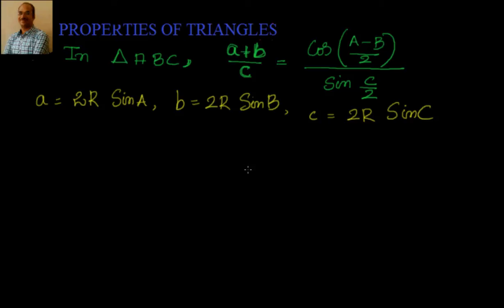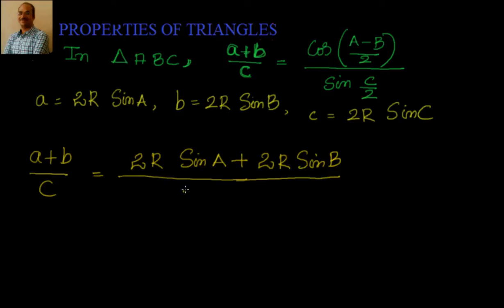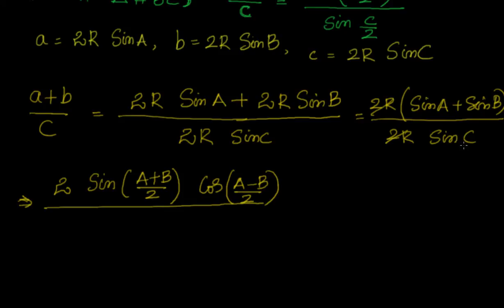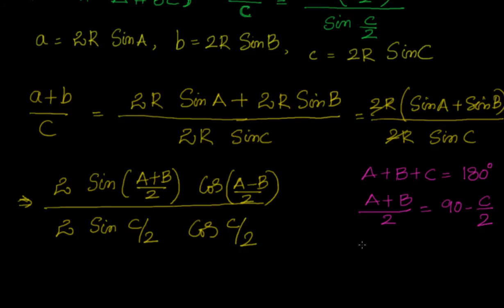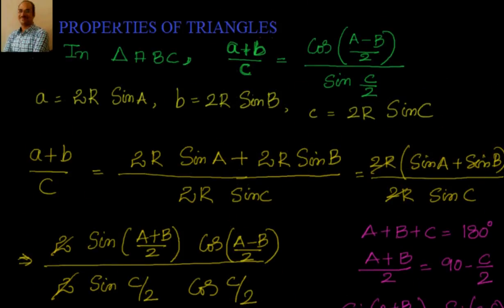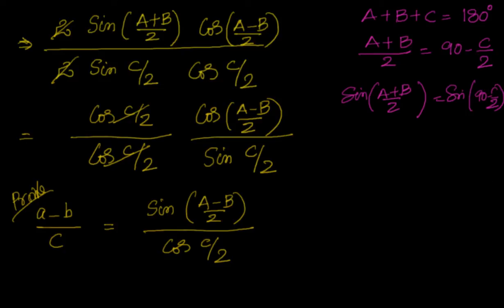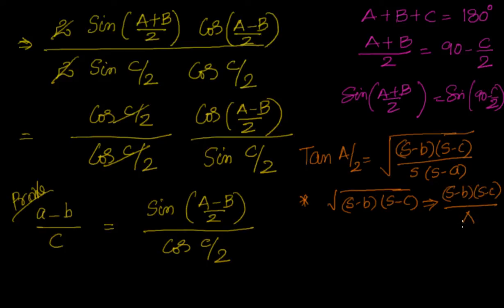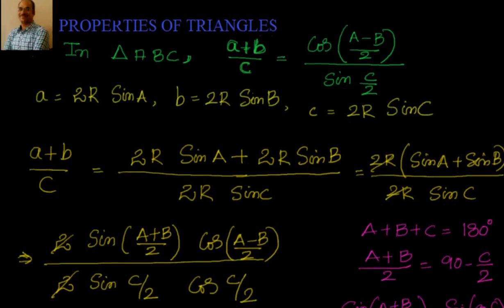Properties of Triangle: (a+b)/c = Cos ((A-B)/2) / Sin C/2